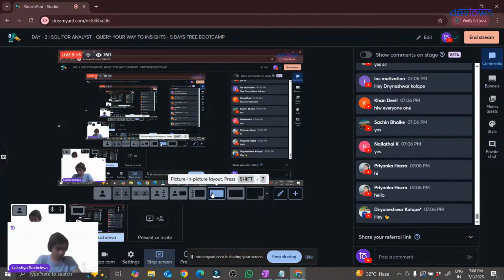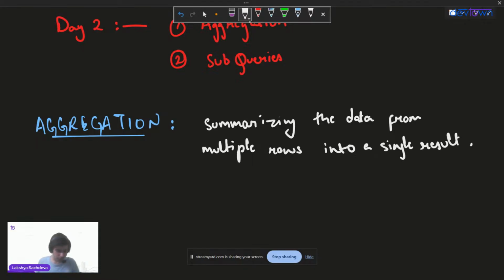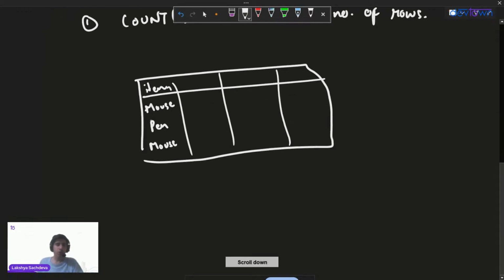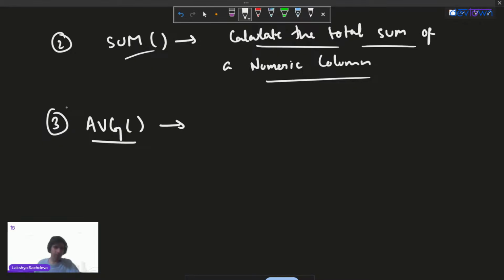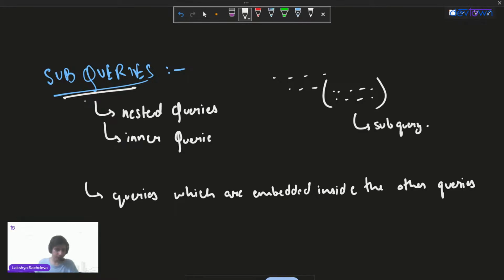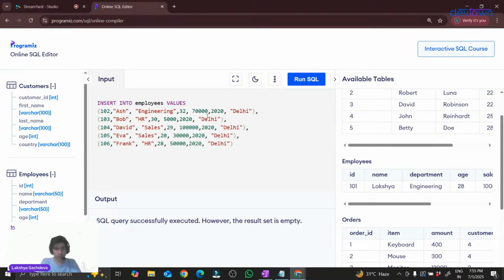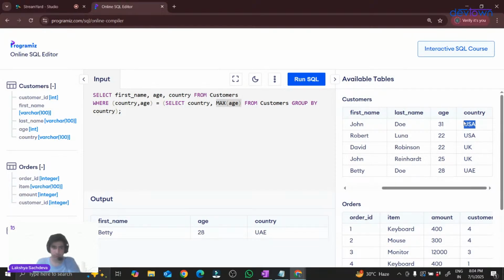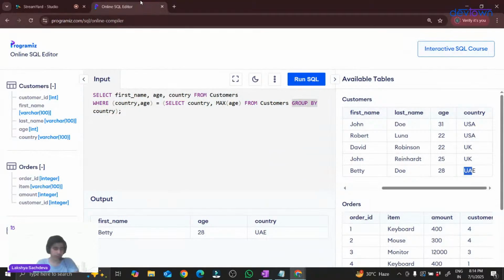DAY - 2 | SQL FOR ANALYST - QUERY YOUR WAY TO INSIGHTS - 5 DAYS FREE BOOTCAMP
🚀 SQL for Analyst Bootcamp – Query Your Way to Insights! 🔥
Join DevTown’s FREE 5-Day SQL for Analyst Bootcamp and unlock the power of data analysis with SQL! Whether you're a beginner or an aspiring data enthusiast, this bootcamp will teach you how to query databases like a pro and build a robust data analyst toolkit. No prior experience needed — dive into hands-on SQL practice with real-world datasets and launch your data analyst career!
📌 What You’ll Learn in This Expert-Led Bootcamp
A practical, step-by-step curriculum to master SQL for data analysis:
1️⃣ Day 1: SQL Basics & Northwind Queries
Learn SQL fundamentals and build your toolkit with queries on the Northwind database.
2️⃣ Day 2: Aggregations, Subqueries & Chinook
Master aggregations and subqueries, expanding your toolkit with the Chinook dataset.
3️⃣ Day 3: JOINs & Window Functions
Tackle JOINs and window functions to create powerful e-commerce analytics tools.
4️⃣ Day 4: CTEs & Query Optimization
Use CTEs, optimize queries, and add employee data reports to your toolkit.
5️⃣ Day 5: Solve Puzzles & Compete
Solve SQL puzzles, finalize your analyst toolkit, present your work, and compete for prizes!
⭐ Why Choose DevTown’s SQL for Analyst Bootcamp?
✅ Hands-On SQL Query Practice with Real Datasets
✅ Build a Data Analyst Toolkit for Career Success
✅ Live Classes with Lifetime Recording Access
✅ Supportive Community on WhatsApp & Discord
📅 Bootcamp Details
⏳ Duration: 5 Days of Intensive SQL Training
📍 Location: Fully Online — Join from Anywhere!
Discover bootcamps in Web Development, Data Science, Machine Learning, and more:
🧑‍💻 Meet Our Founder – Ashish Modi
A visionary educator helping thousands break into tech.
🎓 Lead the Data Revolution on Your Campus!
Become a Campus Ambassador and empower your peers:
🔥 Query Smart. Analyze Fast. Succeed Big!
In just 5 days, develop real-world SQL skills to uncover insights and kickstart your data analyst career.
Launch your data analyst journey the DevTown way! 💻🚀